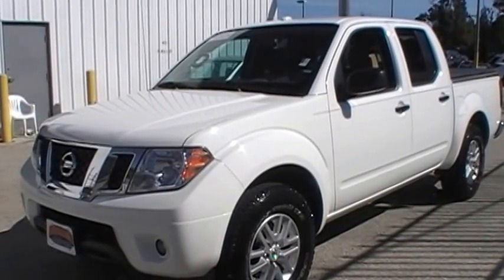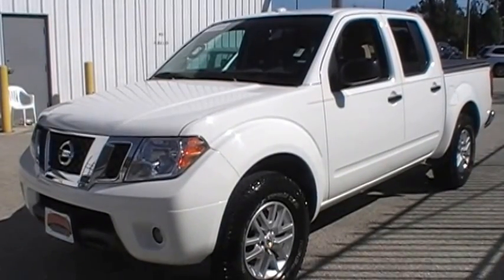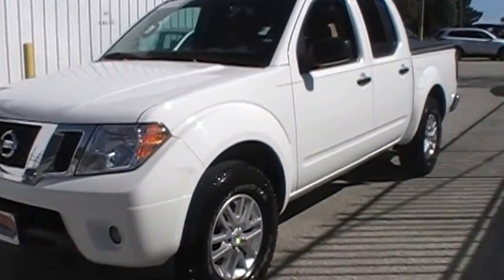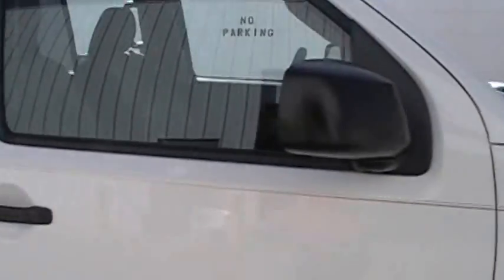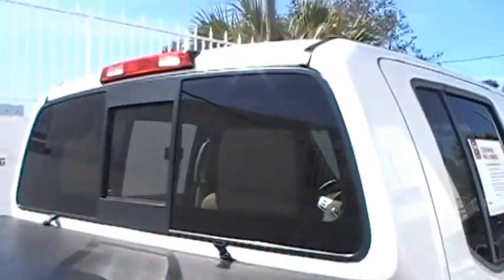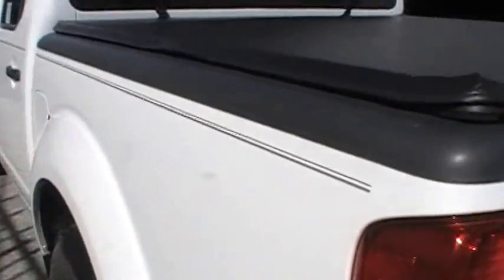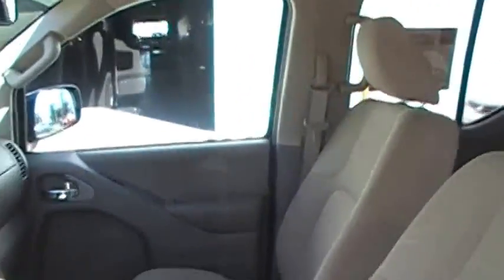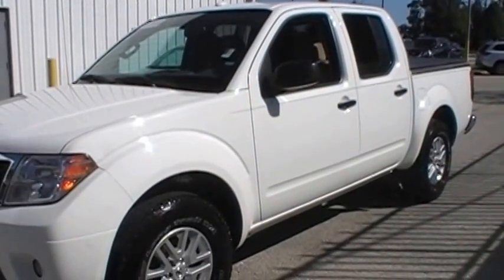Nissan of Melbourne 2016 Nissan Frontier Crew Cab SV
Greg Roberts is Selling Full Blast at Nissan of Melbourne! Check out this extra clean 16 Frontier Crew Cab at Nissan of Melbourne 440 S Harbor City Blvd Melbourne Florida!